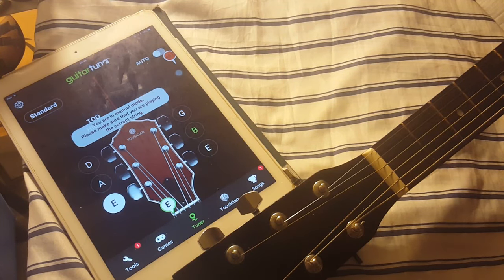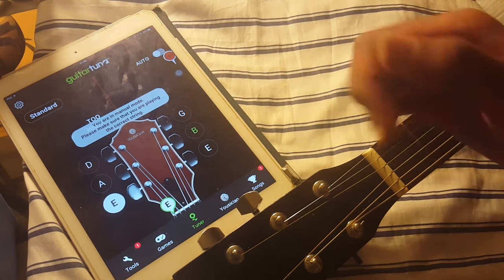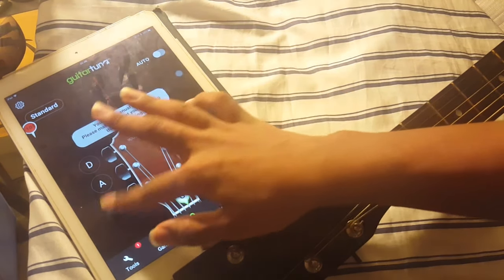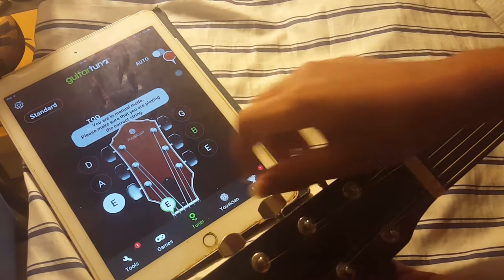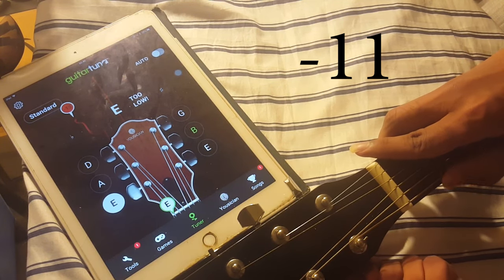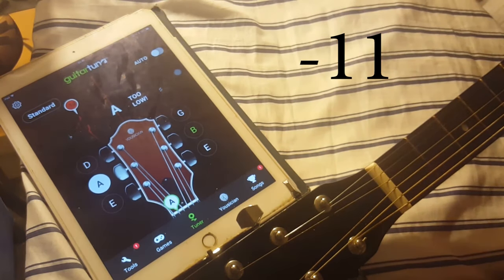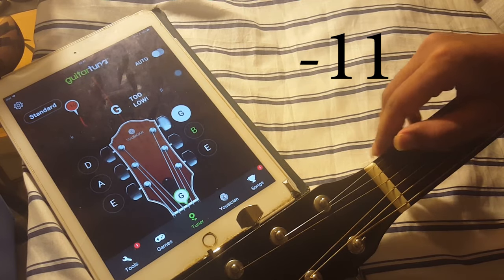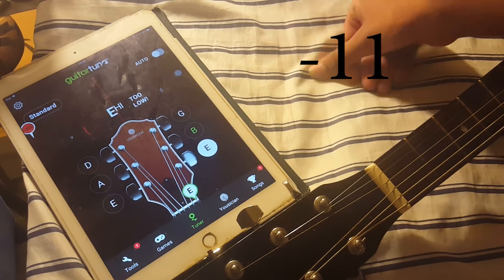Tune Guitar Half Step Down | Guitar Tuna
D#G#C#F#A#D#

If there is some other tuning you are interested in, check out this video:

Anything helps! :)